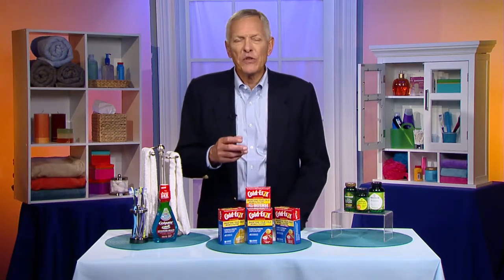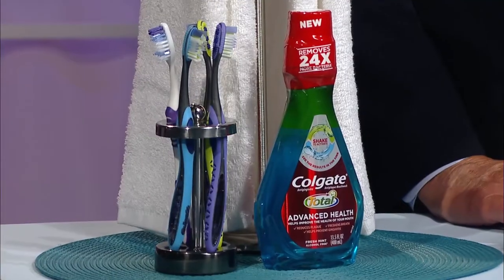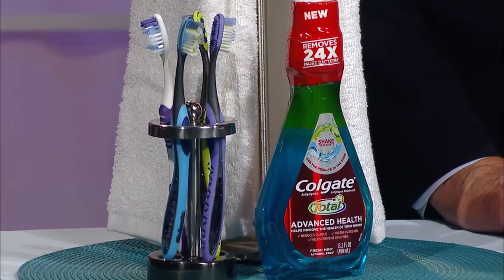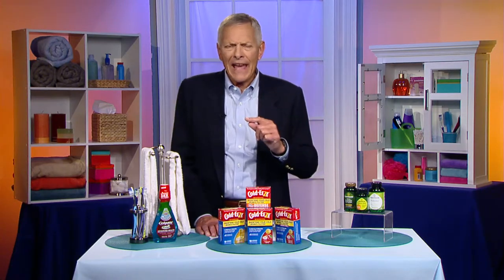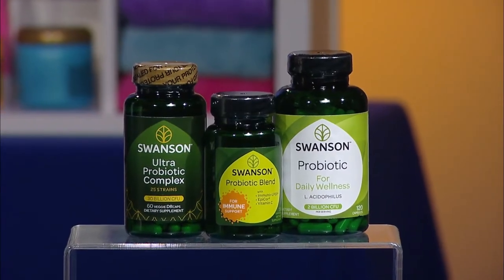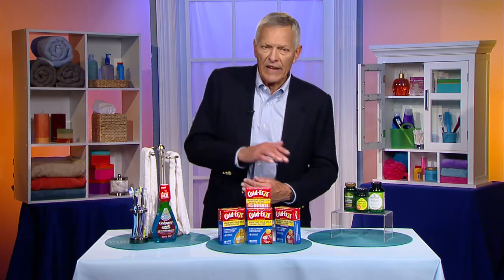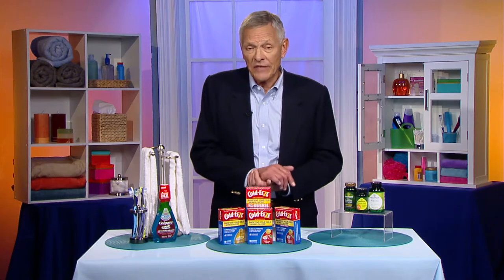Medicine Cabinet Makeover Tips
Dr. Ed Krenzelok, Pharmacist and Professor of Pharmacy and Therapeutics discusses with Dr. Norma Goodwin, Founder and President of Health Power, expert tips on what to keep and what to get rid of in the family medicine cabinet.

He also discusses every day basics, what should be stocked in the medicine cabinet, where one should store medicines to avoid their being degraded, and several of the latest health innovations.